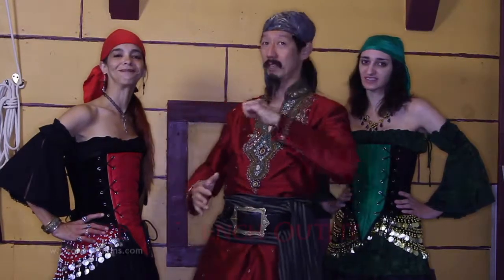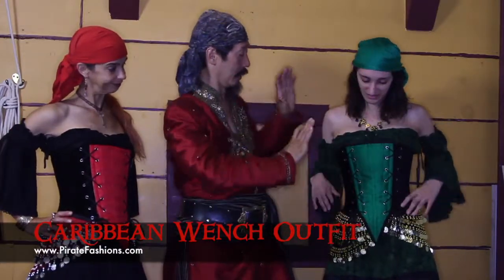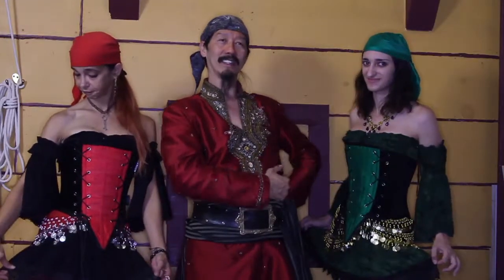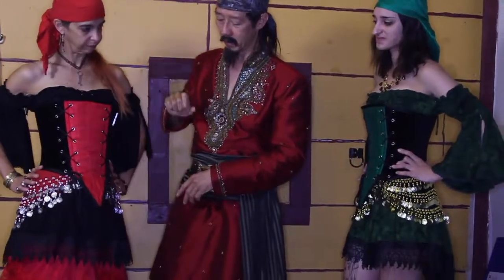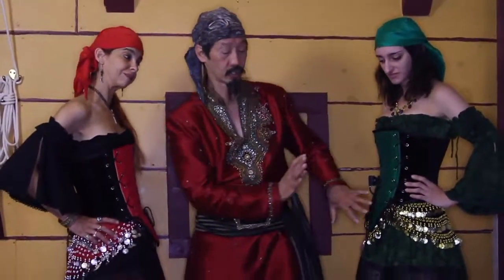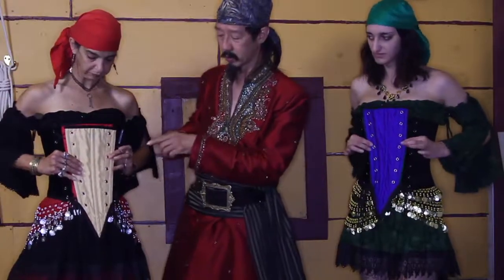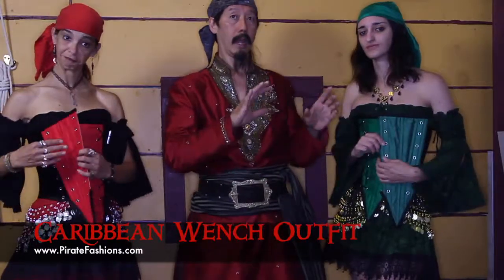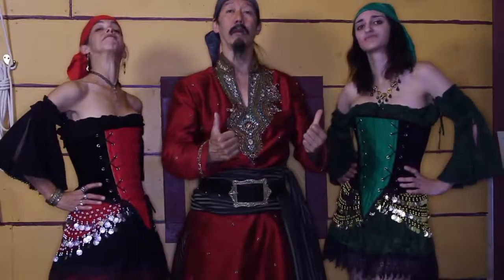Caribbean Wench Outfit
This be part 98th of the "How to Dress Like a Pirate" video series by Pirate Fashions.  This one focuses introduces the Women's Caribbean Wenchl Outfit.